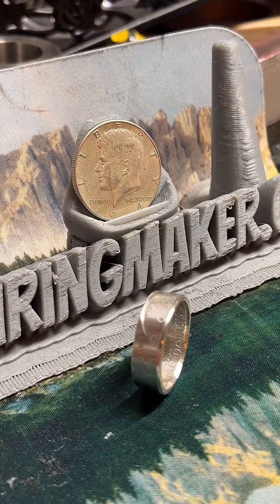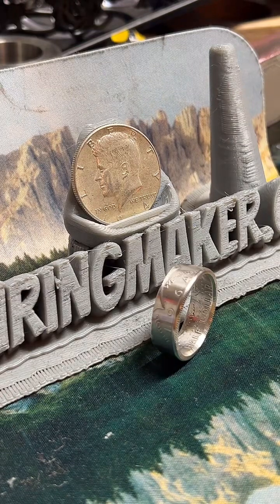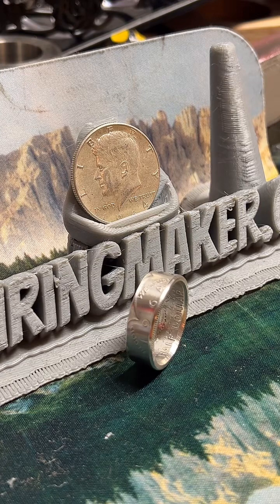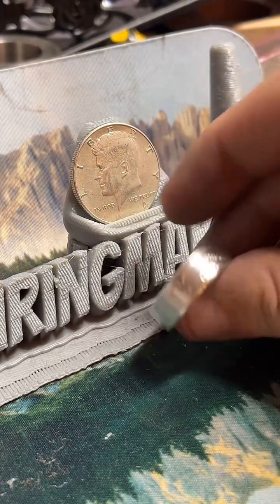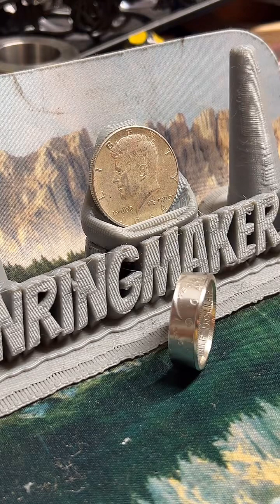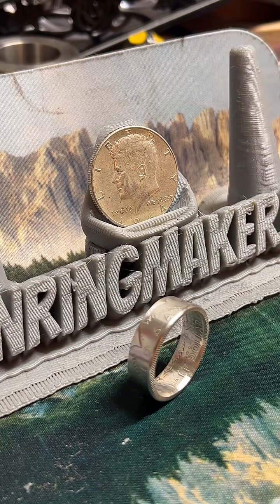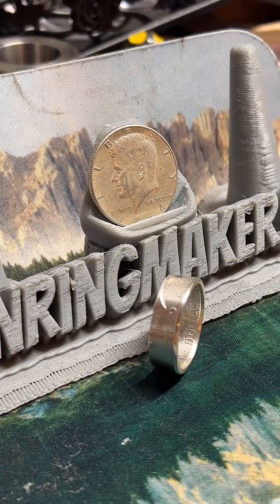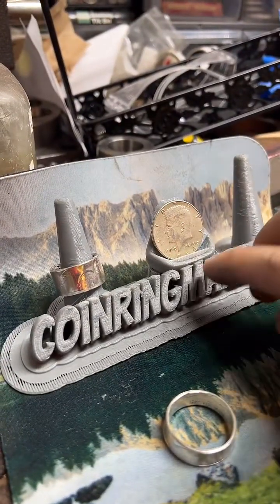Showing off some coin rings